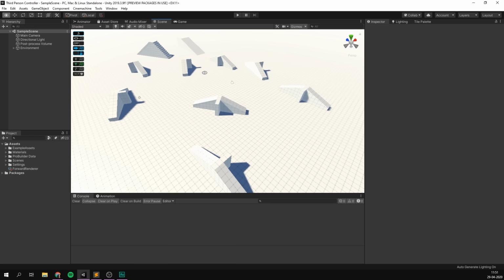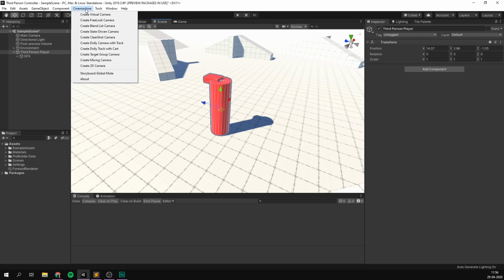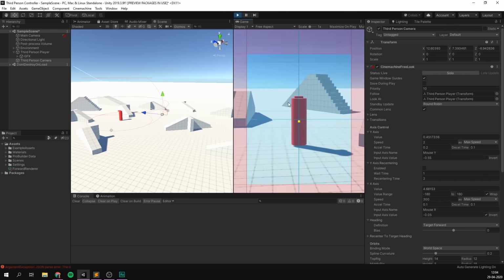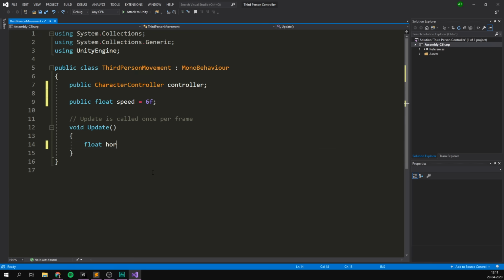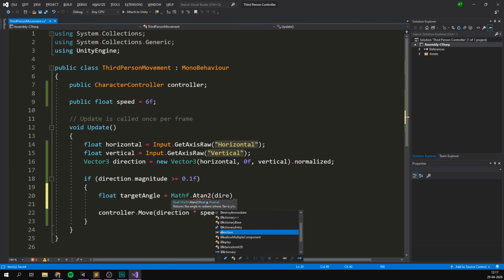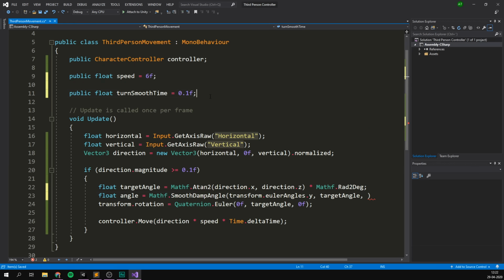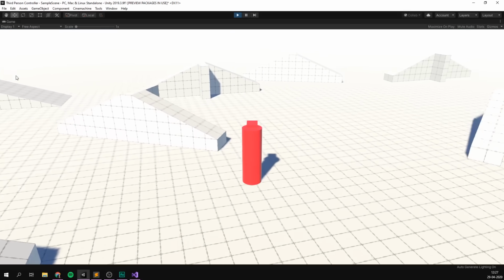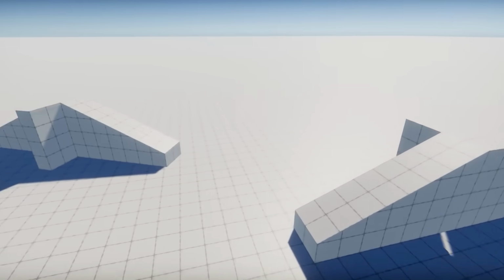THIRD PERSON MOVEMENT in Unity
Let's learn how to make a solid third person controller with a moving camera!

Jason no longer offers the course mentioned in the video.